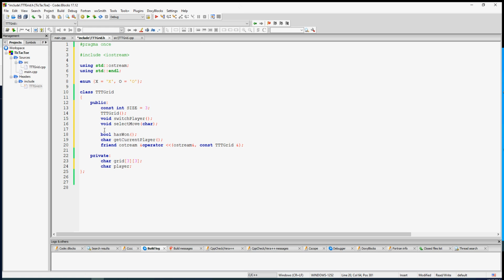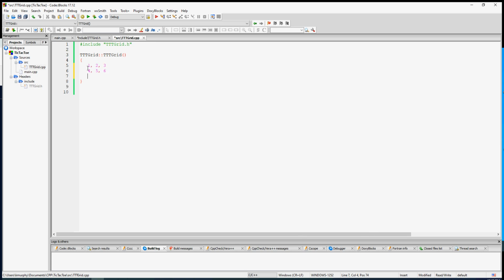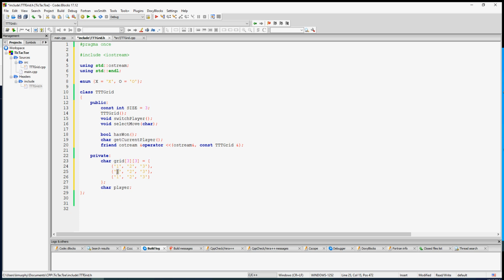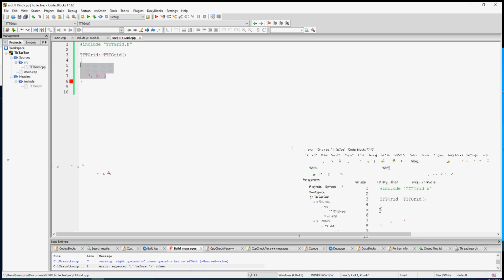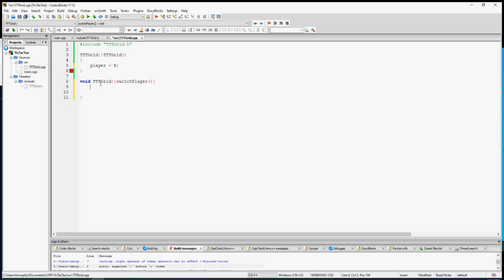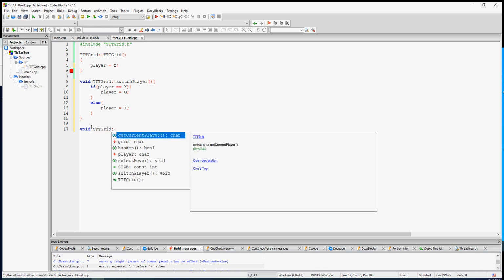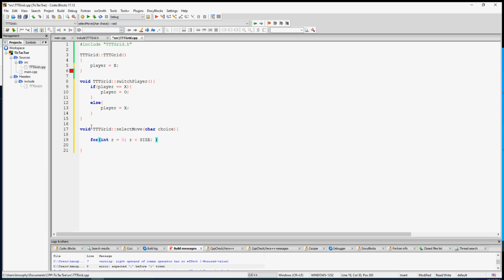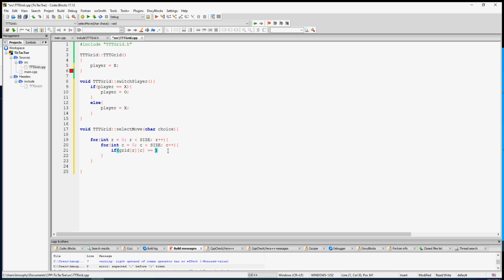CS 1410 Arrays Tic Tac Toe Part 2